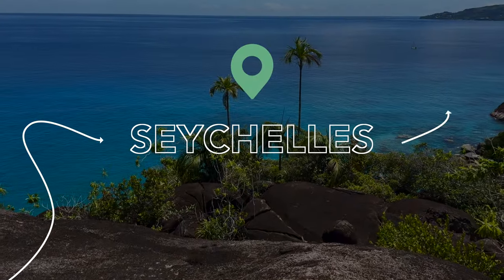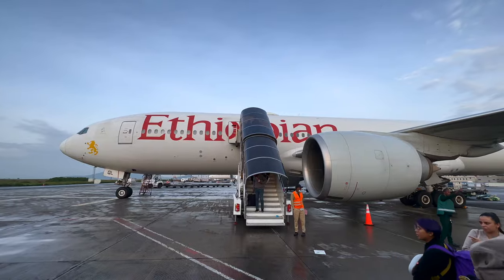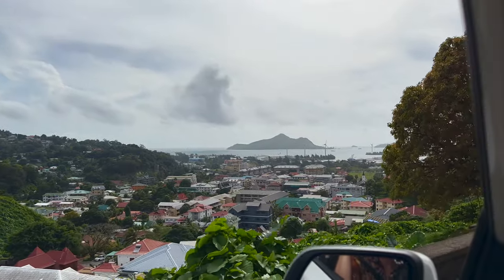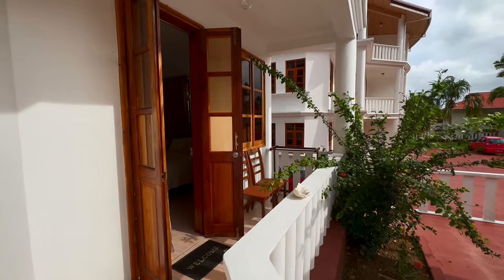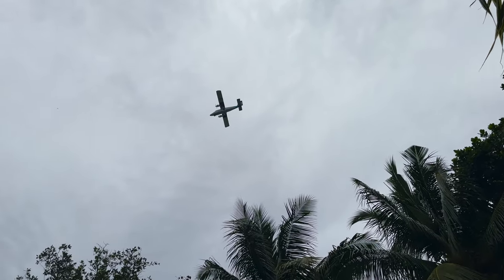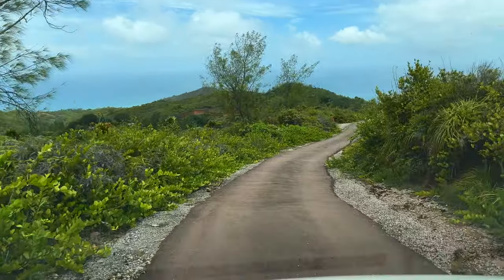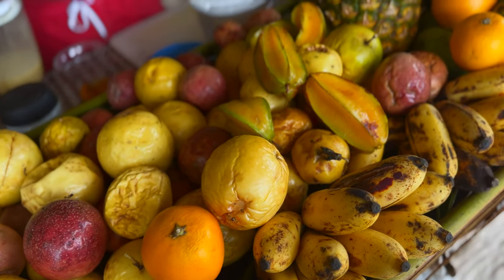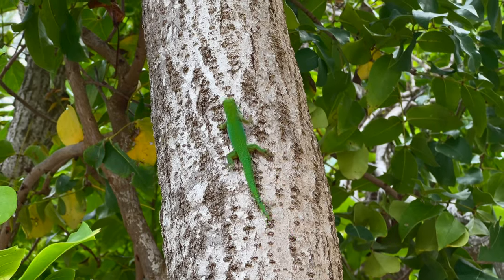SEYCHELLES - ULTIMATE 10-DAY TRAVEL ITINERARY (TRAVEL GUIDE) - MAHÉ, PRASLIN, LA DIGUE - 4K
In this video I’ll share the ultimate 10-day travel itinerary for Seychelles visiting Mahé, Praslin and La Digue.

- Timestamps -
00:00 - Start
00:57 - How to get to Seychelles
01:17 - First stop: Mahé
01:51 - Things to do in Mahé
03:02 - Where to Stay in Mahé
03:23 - Second stop: Praslin
03:44 - How to get to Praslin
04:00 - Things to do in Praslin
04:49 - Where to stay in Praslin
05:09 - Third stop: La Digue/How to get to La Digue
05:55 - Things to do in La Digue
06:26 - Where to stay in La Digue